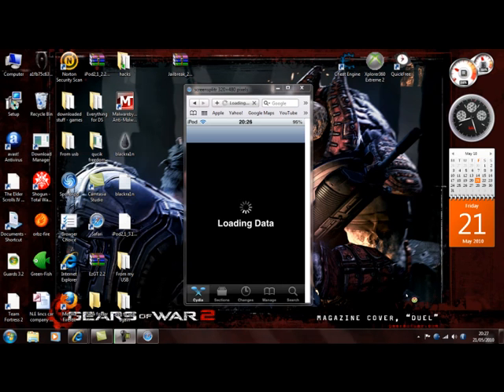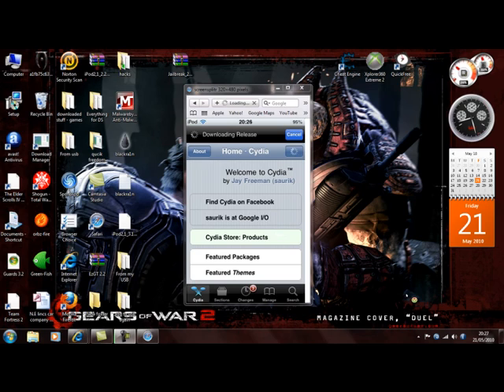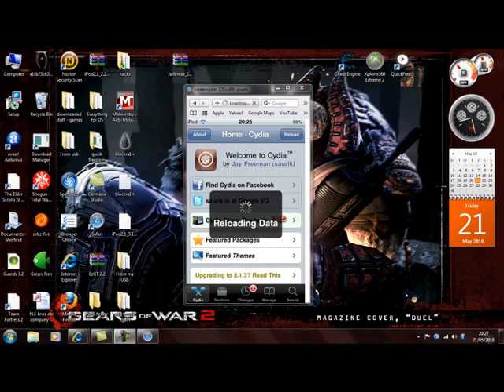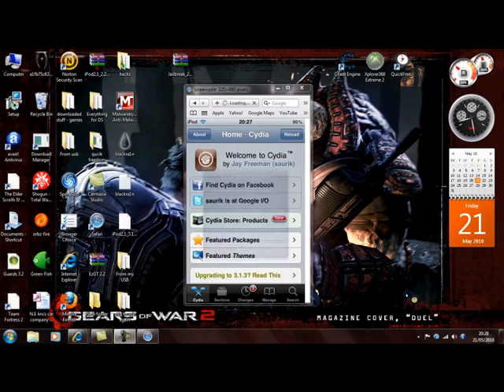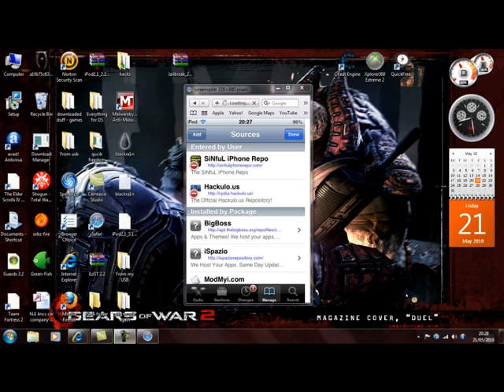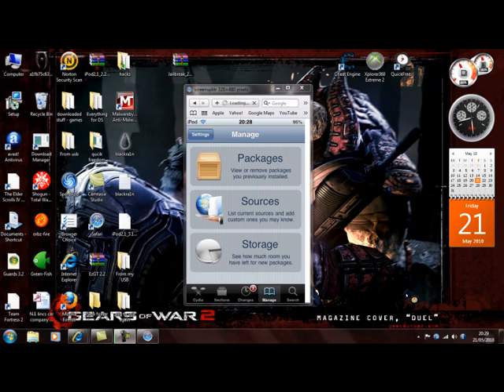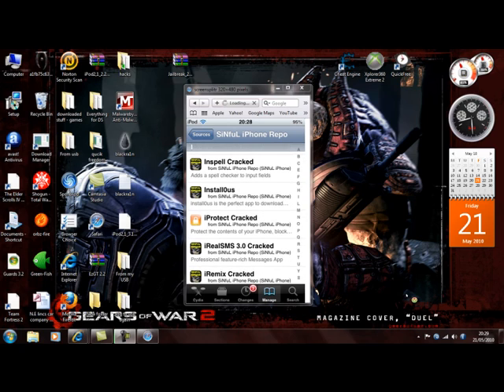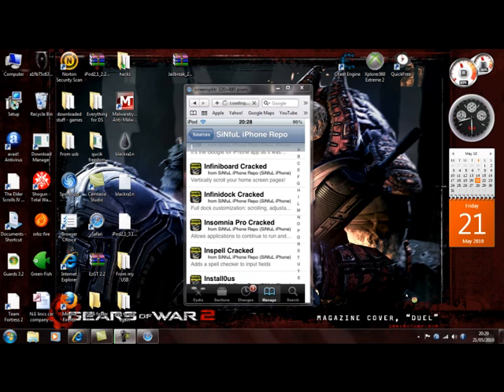How to get free apps off cydia on your iphone/ipod touch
Today i am going to show you how to get free apps of cydia on your ipod touch or iphone

special thanks to djM

OpTic Lukee

--Edit--
Wow guys, over 10k views and nearly 15k, thanks to all who have viewed and remember comment or msg me or new videos you want me to do!

--Edit--
WOOO! over 15k views, i made this video to help you guys and you have repayed me with this amount of views, THANKS to all people who have commented and subscribed!